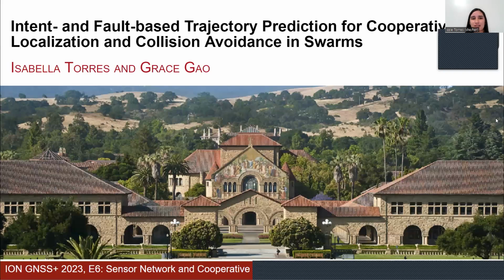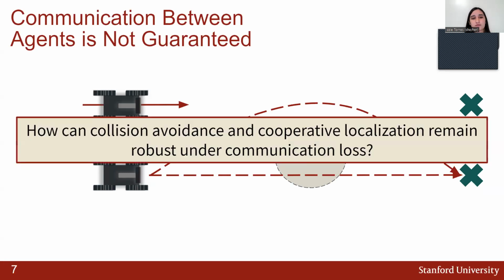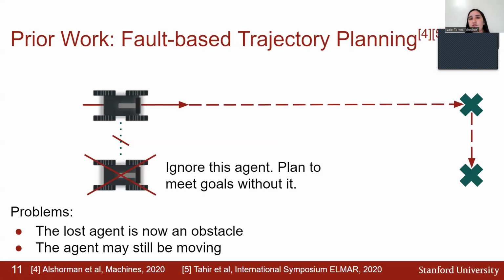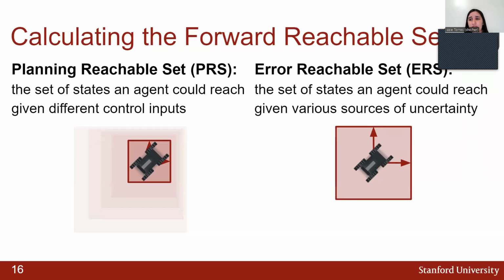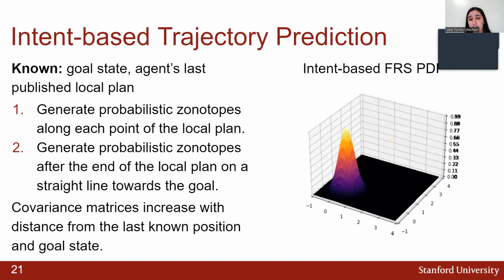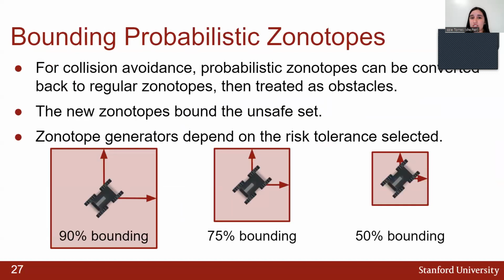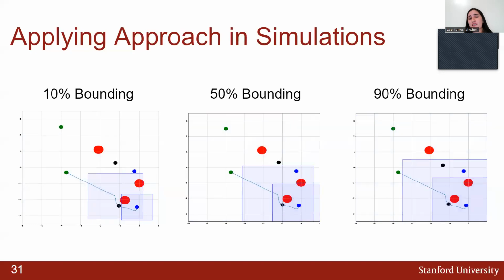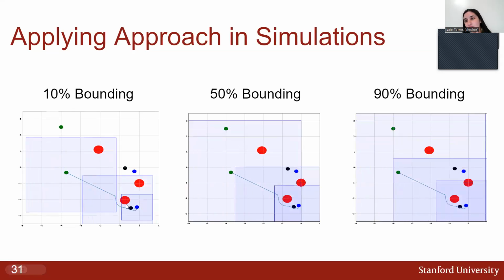Intent- and Fault-based Trajectory Prediction for Cooperative Localization and Collision Avoidance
ION GNSS+ 2023 Isabella Torres and Grace Gao